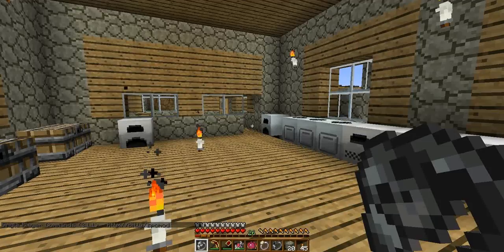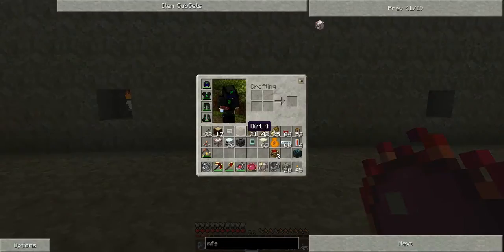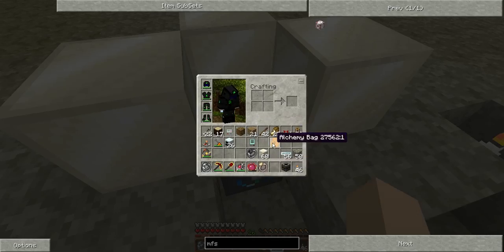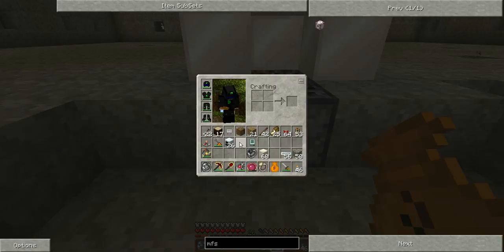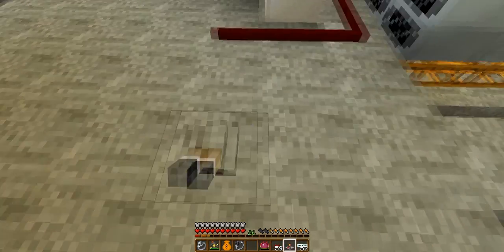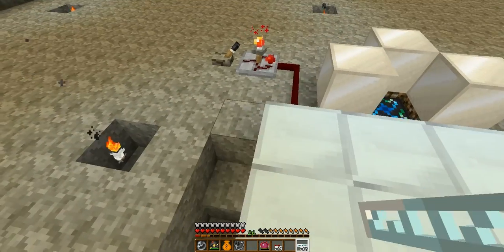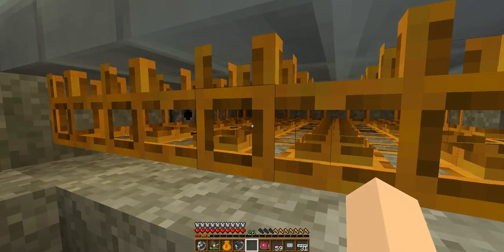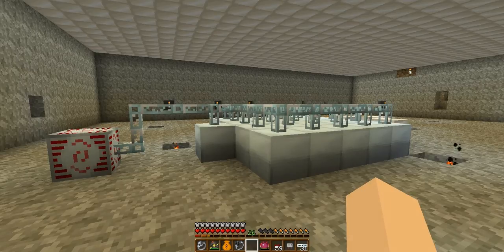Minecraft - IC 2 - EE 2 - Redpower 2 - Geothermal Farm Tutorial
In this video I describe how to build a Geothermal Generator farm that'll produce 520 EU/t, which is far safer and far more stable than a nuclear reactor. It also requires less resources an a smaller footprint. But it does require Equivalent Exchange 2 and either Red Power 2 or Logistic Pipes (I don't show the Logistics Pipe version) to make this work. Essentially use a Collector / Condenser set up to make lava cells that feed the Geothermal Generators and vola. :D Insane amounts of power, more than enough to feed an MFSU and never let it drain. :D